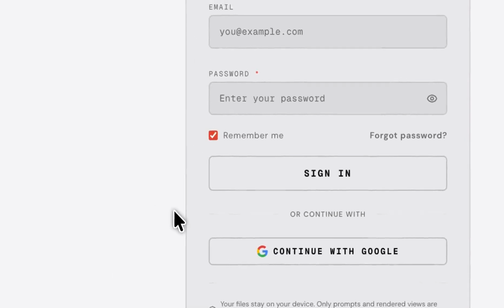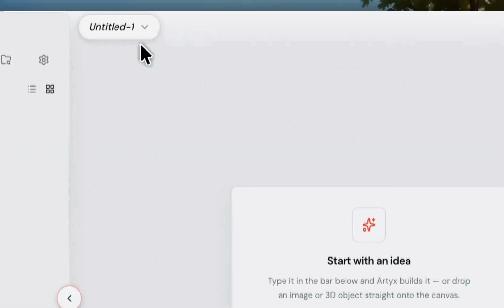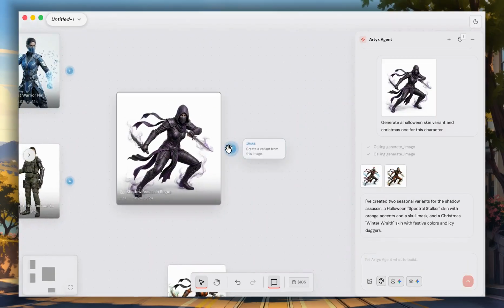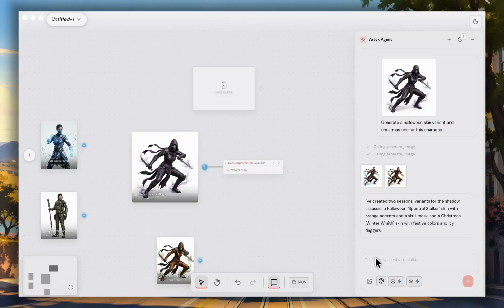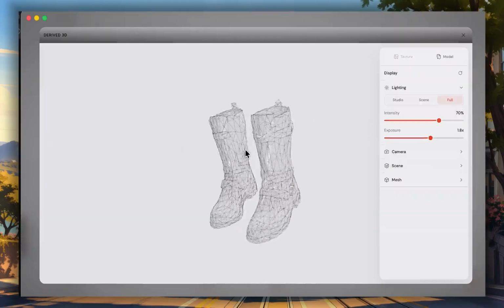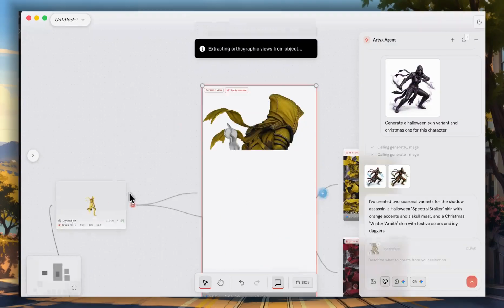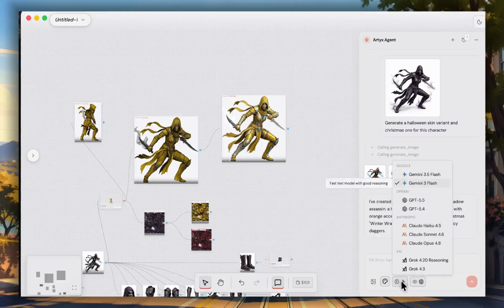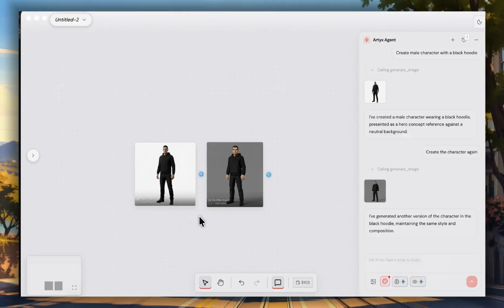Introduction to Artyx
First steps in Artyx! We hope you like it!